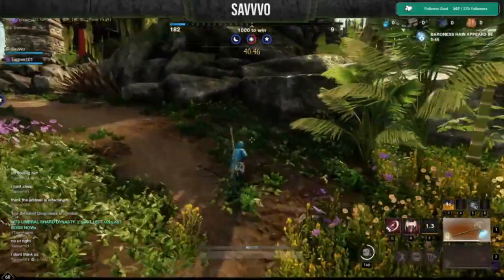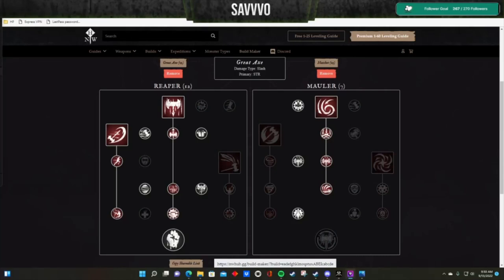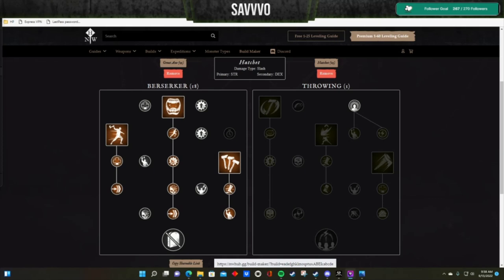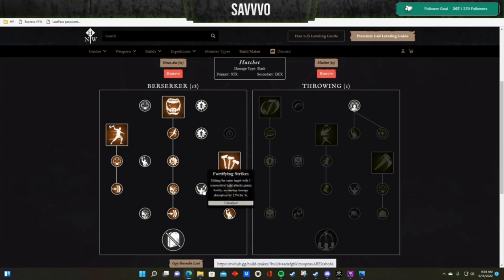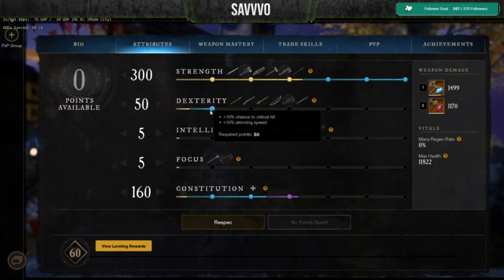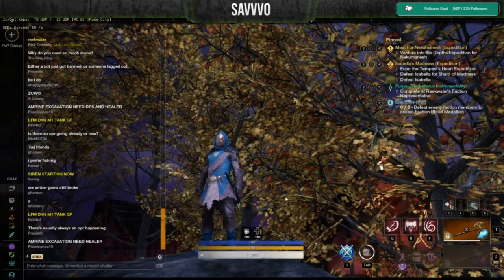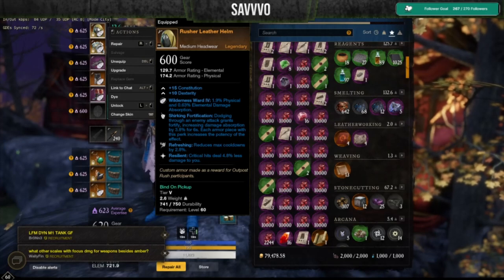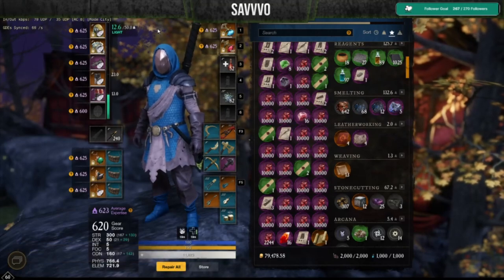Best DPS Build in New World?! Light Melee Assassin Guide (GA/Hatchet)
Hi everyone! Here is a break-down of my thoughts on one of the best light melee DPS builds in New World. Before you blow up my comments - yes, I know - there are many, many light melee builds out there that are great for DPS (especially with sword/shield and the blunderbuss).

This is what I find the most fun, and I'm curious on your thoughts and whether or not you've tried this out too!

Here is a closer look of the break-down of this build

00:00 - 00:42 Introduction
00:43 - 01:17 Great Axe Skills & Abilities
01:18 - 02:21 Hatchet Skills & Abilities
02:22 - 03:33 Attributes
03:34 - 05:02 Equipment & Weapon Perks
05:03 See This Build In Action!